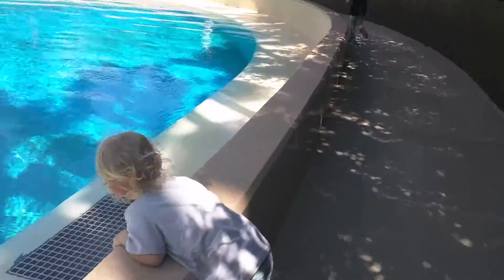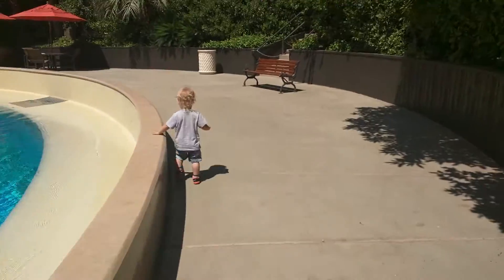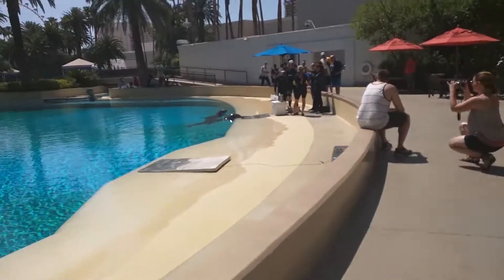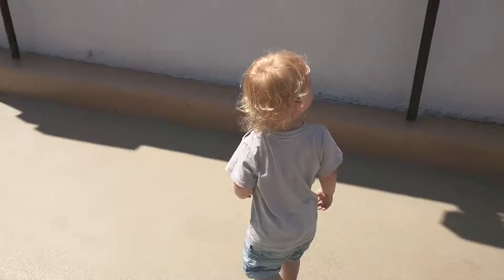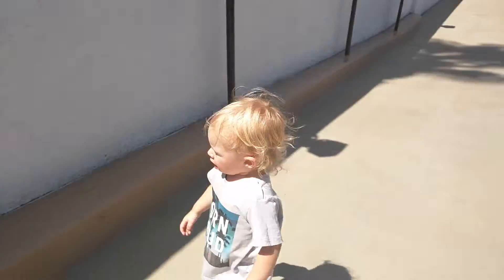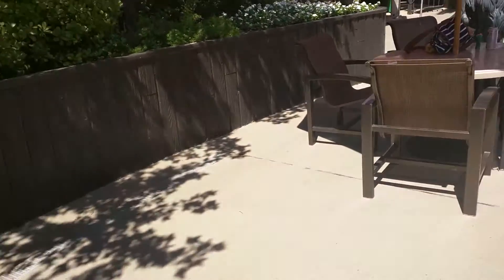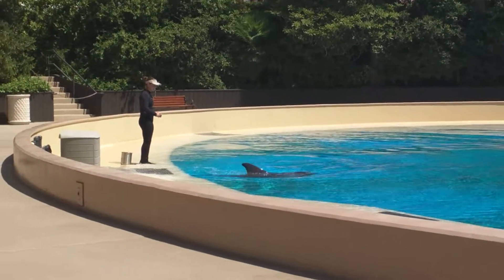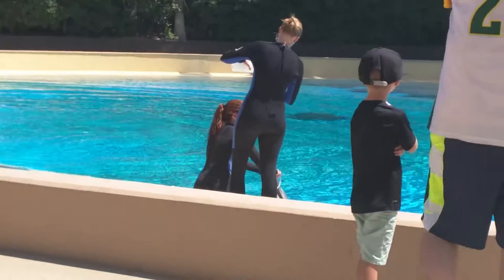Dolphins at the Mirage